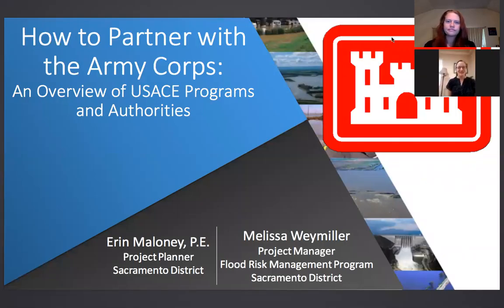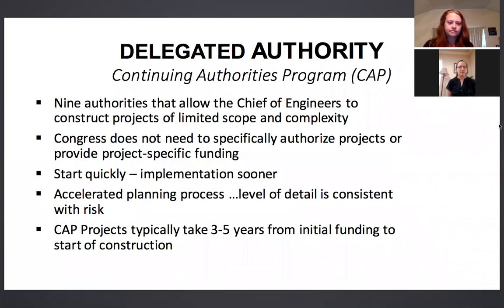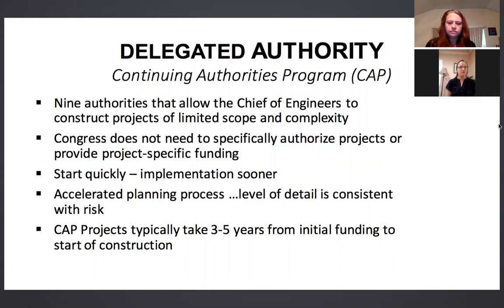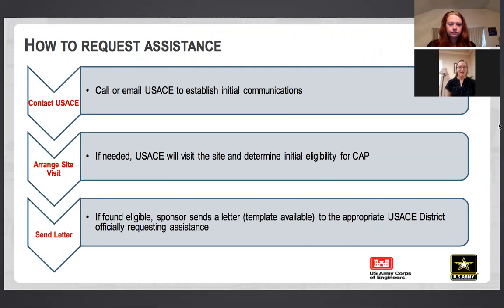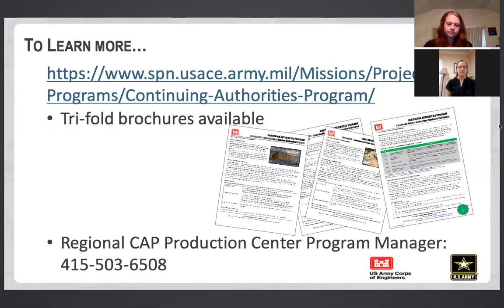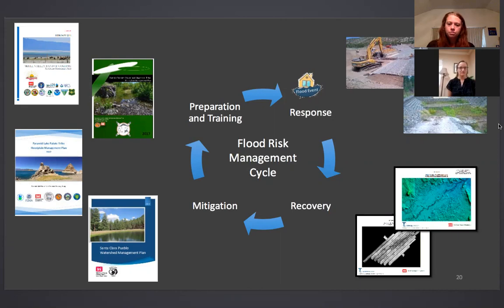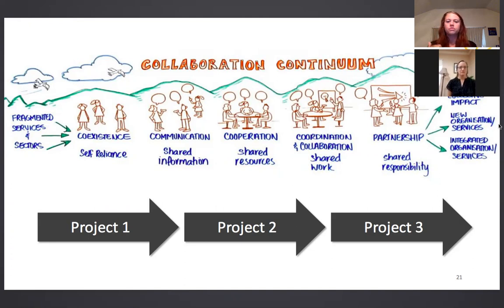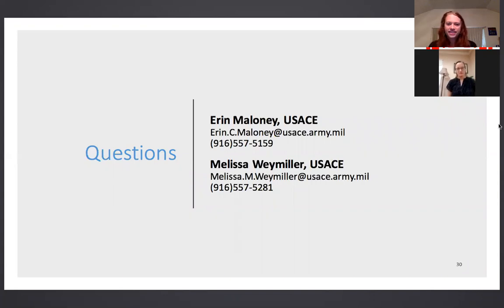Partner with Army Corps: An overview of USACE Programs & Authorities, 2020 CASFM Virtual Conference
Presenters: Erin Maloney and Melissa Weymiller

An overview of the U.S. Army Corps of Engineers' business lines, programs, and authorities including flood risk management, ecosystem restoration, floodplain management services, and planning assistance. Information about how to initiate partnership and cost share requirements will be included. Erin Maloney and Melissa Weymiller both work for U.S. Army Corps of Engineers (USACE), Sacramento District.

"How to partner with the Army Corps An overview of USACE Programs & Authorities" was presented by Erin Maloney and Melissa Weymiller, at 11:00AM - 11:30AM on Thursday, October 1st, 2020, at the 2020 CASFM Virtual Conference.